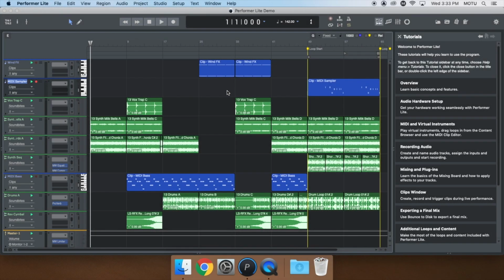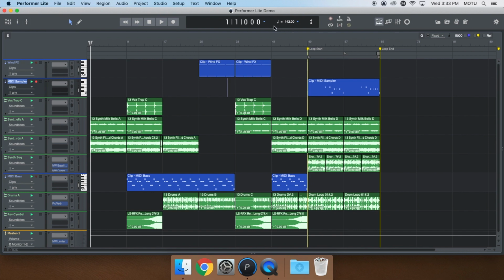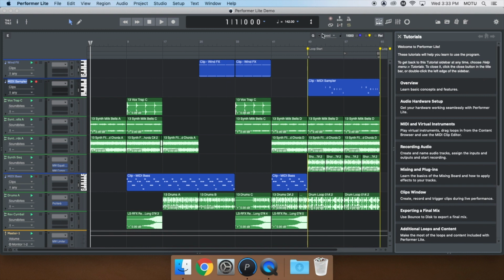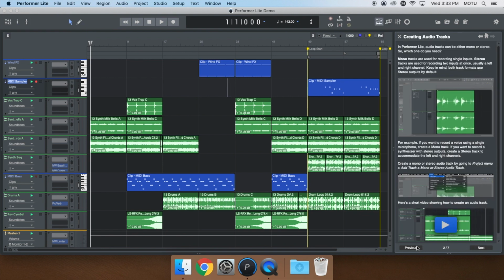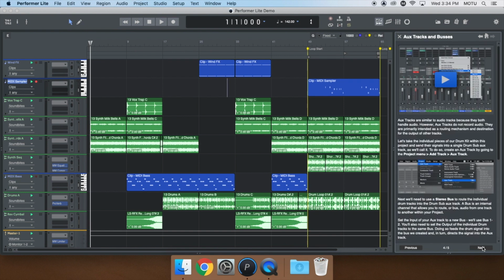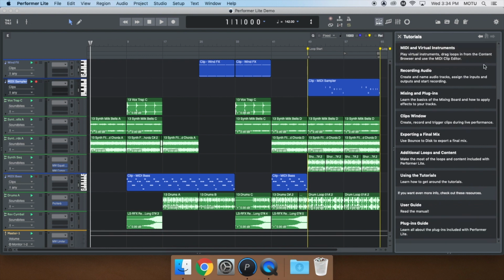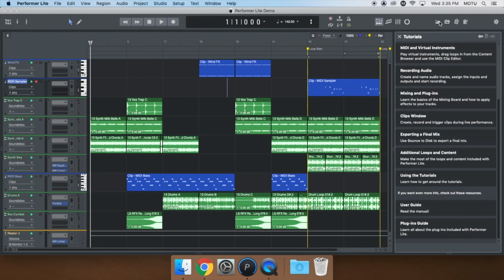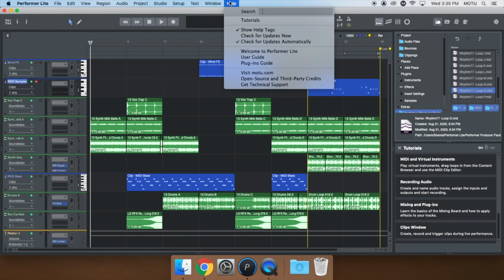What's New in Performer Lite 10.13?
Performer Lite 10.13 provides two new features to get you started making music right away: the Tutorial window and Performer Producer Pack. Both are completely new in version 10.13.

To update, open Performer Lite, go to the Help menu, and click "Check for Updates Now".

Or, download the Performer Lite 10.13 installer from your account on motu.com.  You can find it under Product Registrations.